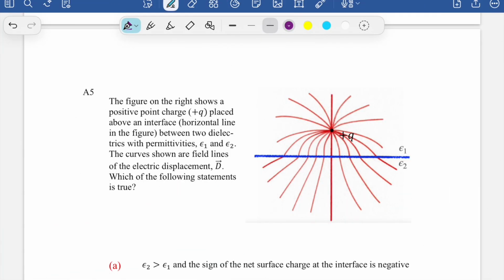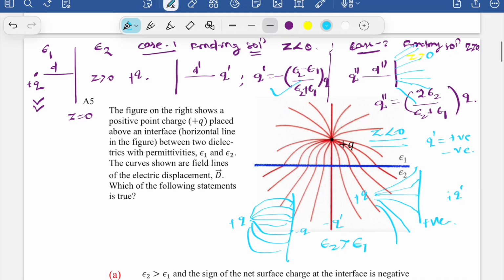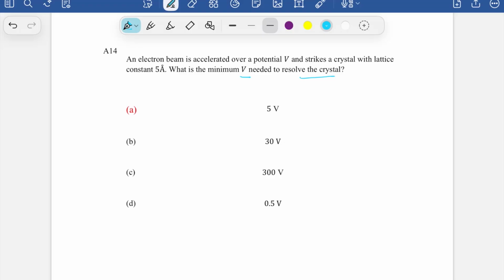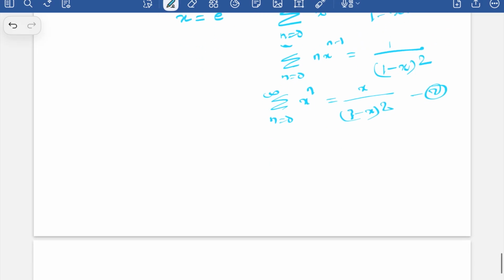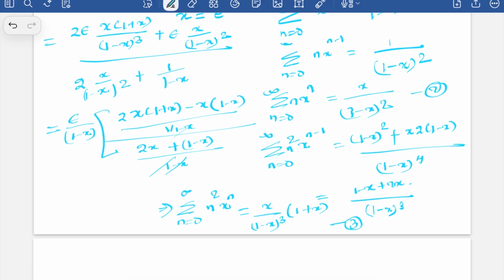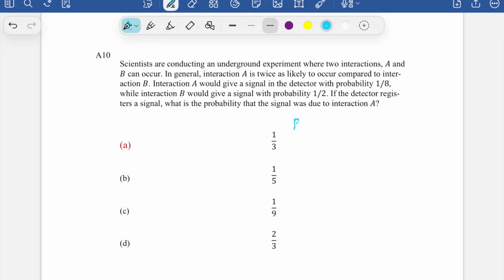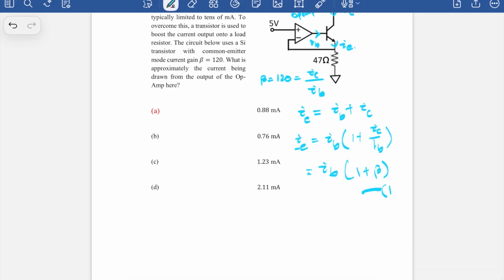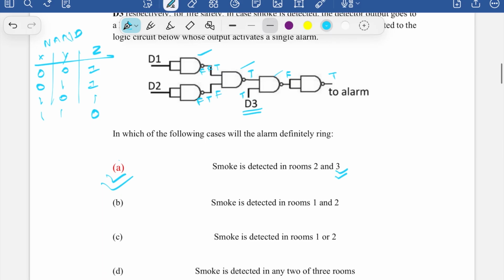GS 2026 Physics Solutions | A5, A8, A10, A14, A15, A18, C11, C14 | Complete Explained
In this video, I solve 8 important questions from GS 2026 Physics:

A5, A8, A10, A14, A15, A18, C11, and C14.

Topics covered:

* Electrodynamics
* Multipole Expansion
* Quantum Mechanics
* Quantum Statistics & Probability
* Electronics

Each question is explained step by step in a clear and simple way to help you understand the concepts easily.